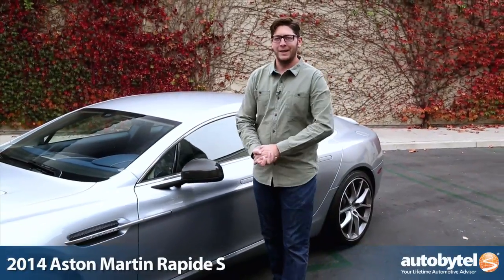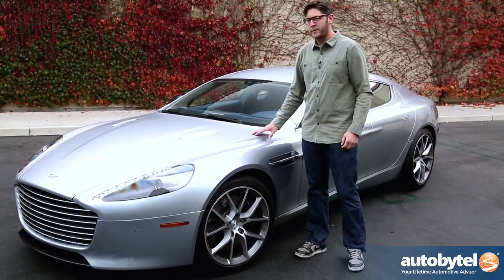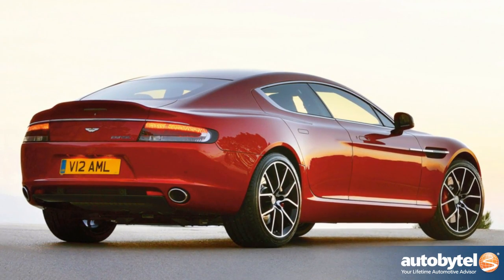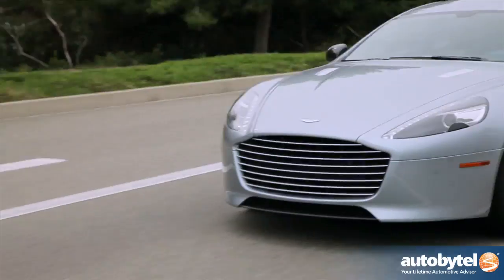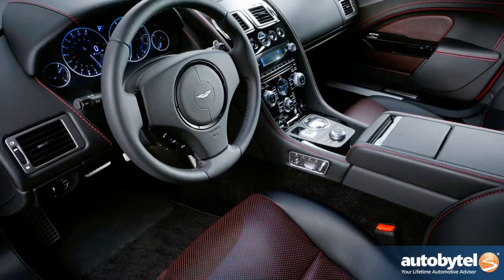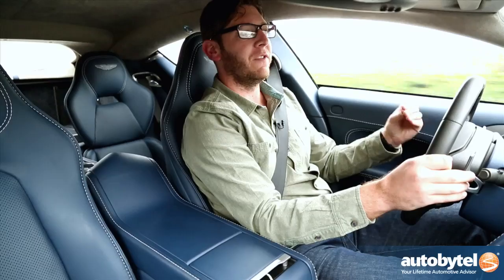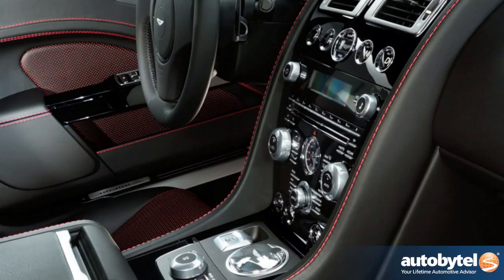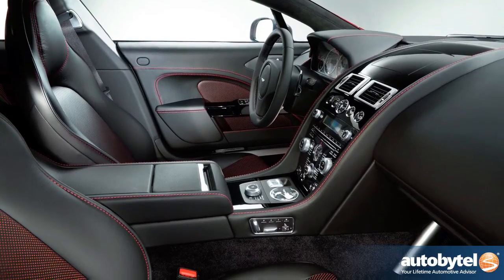2014 Aston Martin Rapide S Test Drive & 4-Door Sports Car Video Review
The 2014 Aston Martin Rapide S is the successor to the Rapide which debuted back in 2010. This 2014 model sports an updated look and a more potent V-12 engine. Prices on the Rapide S 4-door sports car start at just under $200k.

The Rapide S is the new version of the brands 4-door sedan which is rather shapely and now it's packing an updated face and a more powerful engine. It has still got the luxurious interior though.  You can tell this is a 2014 Rapide S thanks to the front end which sports an open mouth look with the integrated carbon fiber lip in the front fascia. The body lines scream sultry Aston Martin and the 20-inch rims look great. Out back the taillights and rest of the rear end looks just like the other cars in the Aston Martin family. The whole package is sexy, good looking, and pure Aston Martin.

Under the hood of the 2014 Aston Martin Rapide S lives the heart of this car: a 6.0 liter V-12 engine that produces 550 horsepower and 457 lb-ft. of torque. Put the Rapide in "Sport" mode and the whole dynamic of the car changes. The personality changes from a subtle and sleek car to a sports sedan. As glorious as the outside is, it is the engine that makes the Rapide S so special. All that power, plenty of torque, and great noise all from a sports car with 4 seats.

The gearbox is the latest Touch-tronic that gets rid of the slop seen in older transmission. Also wonderfully suited is the Adaptive Dampening Suspension. The normal mode is quite comfortable, the sport mode lives between street and track, and the Track mode really firms up the car. There are some things on the inside of the car that aren't so great. The Aston Martin Vanquish has a great center stack compared to the Rapide S.

The 2014 Aston Martin Rapide S is all about shifting down, hammering forth, hearing the engine, and seeing the road open in front of you.